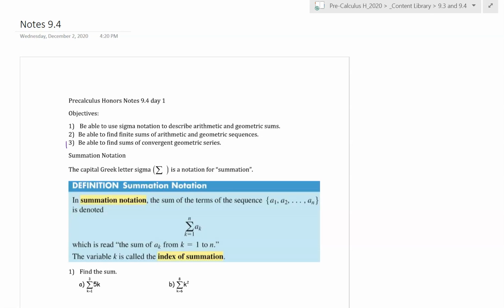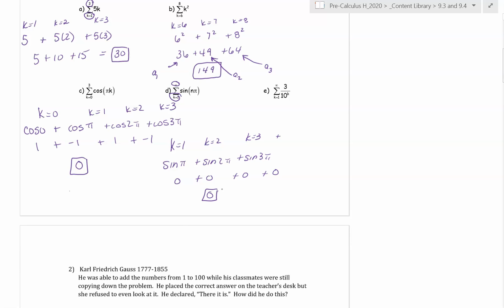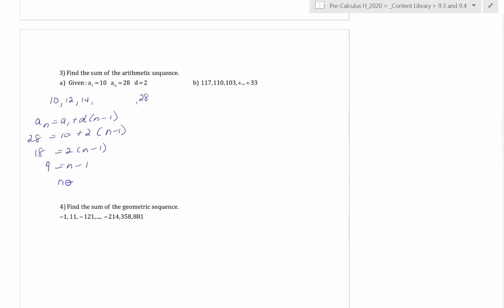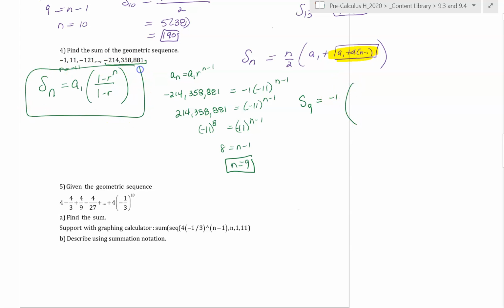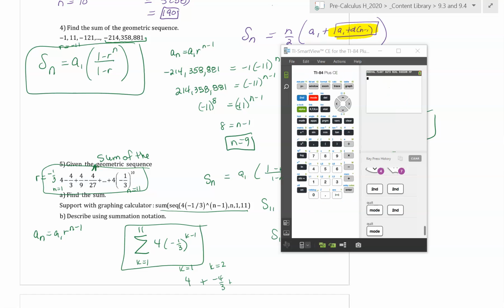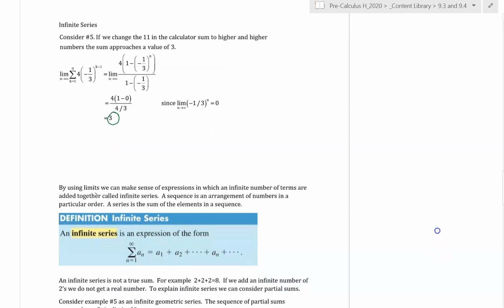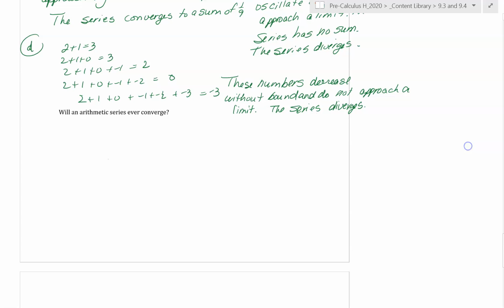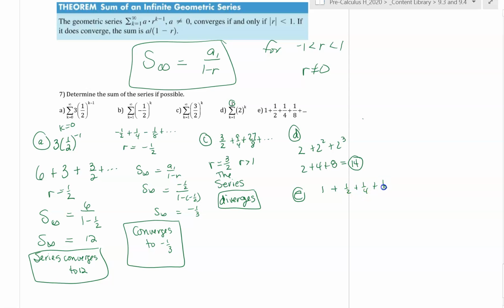H20notes 9 4